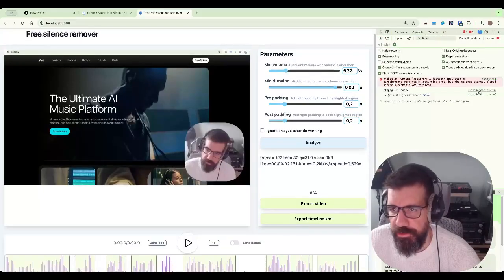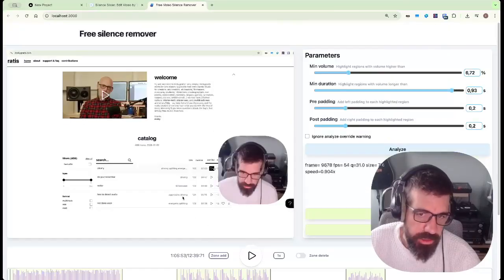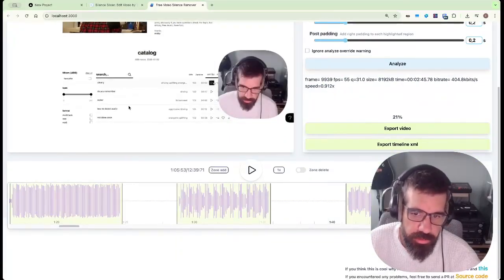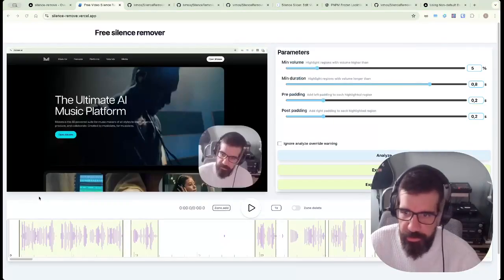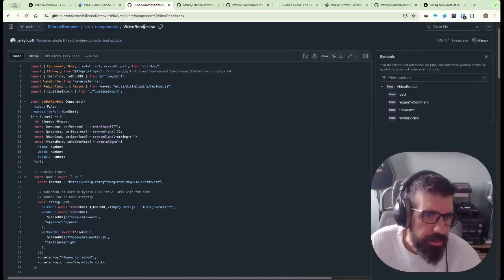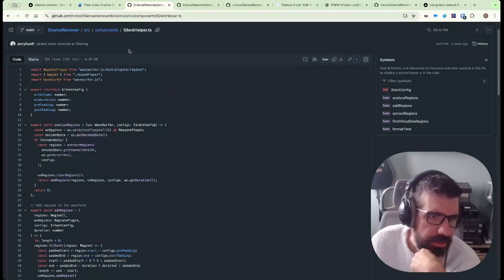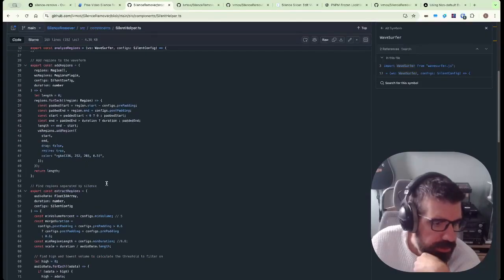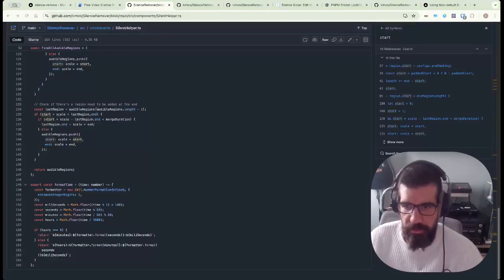Free Auto Silence Remover / Slicer – Remove Silence from Videos Automatically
* Removes Silence from your Video

In this video, I show you a free, automatic silence remover that cuts silent parts from your videos in seconds — perfect for YouTube creators, tutorials, podcasts, and screen recordings.

No complex editors, no paid software. Just upload, analyze, and export.

It has been developed by Jerry Li who hosts an improved version @SilenceSlicer

🔗 Related links

🔧 Source code (GitHub):
(one of the available repos)